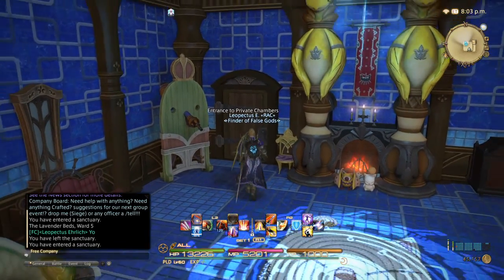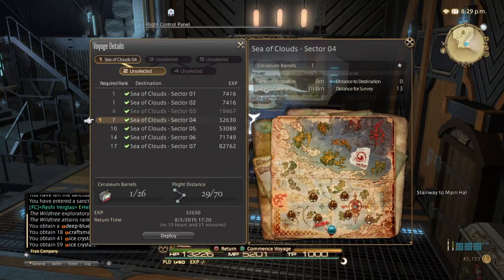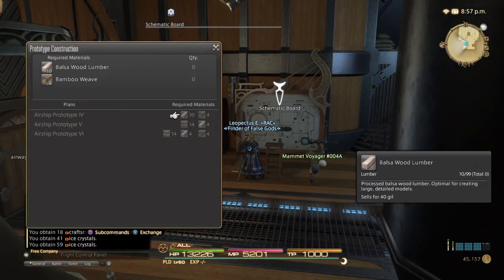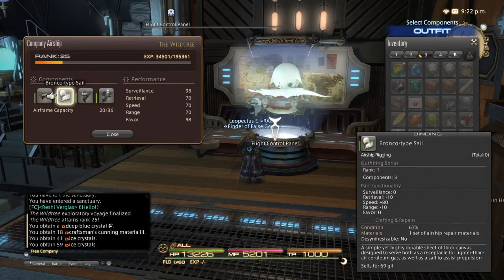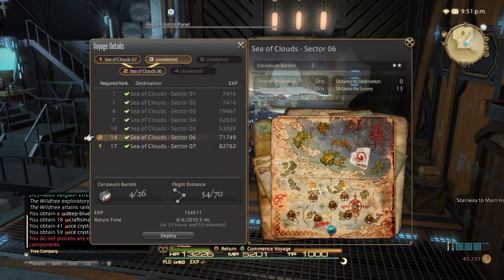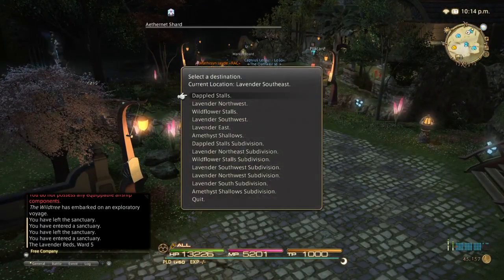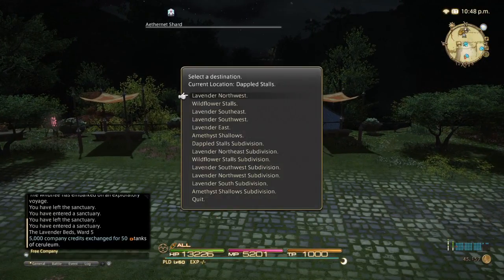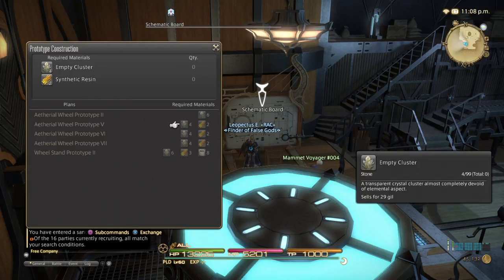Final Fantasy XIV - How FC Airships work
Hey all, it's Leo bringing you a guide on how the Free Company Airships work and what their rewards are. SE has said they are going to develop on these ships quite a bit so it's best to stay on the cutting edge of progress and not be left out when they expand!